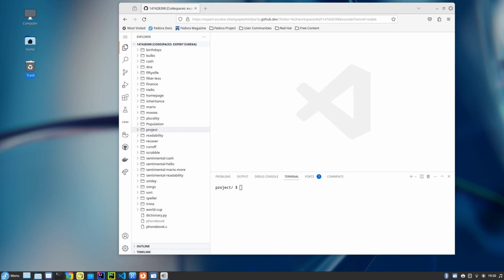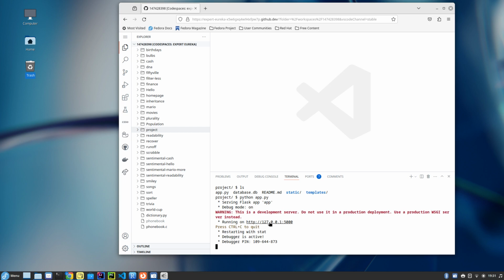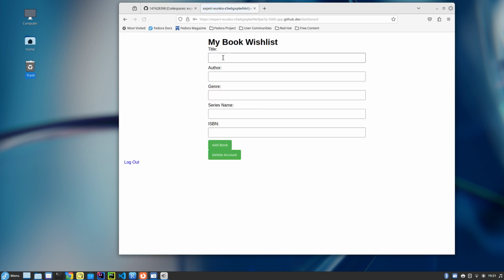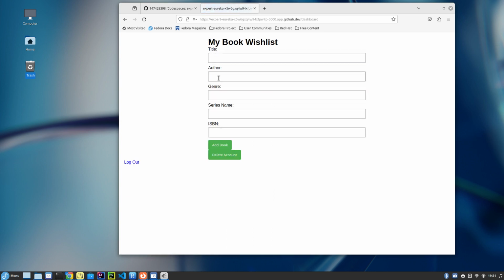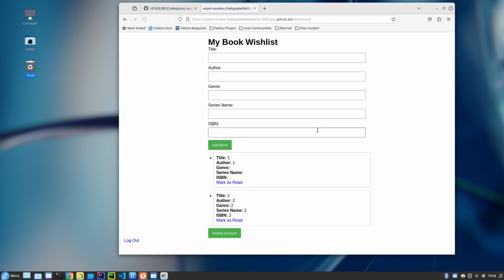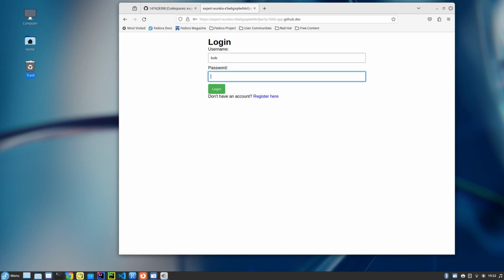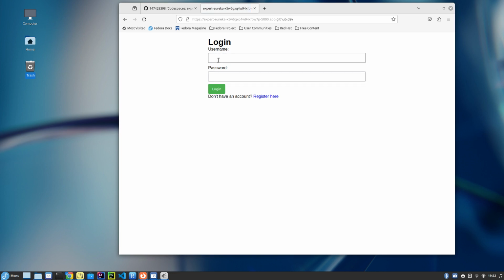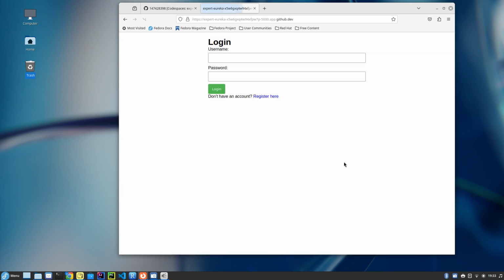CS50 Final Project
In this video, I will demonstrate a web app developed with Python, Javascript, SQL, HTML, and CSS.
The app looks pretty spartan as I have no interest in front-end development, but the underlying code works well as shown in the video.